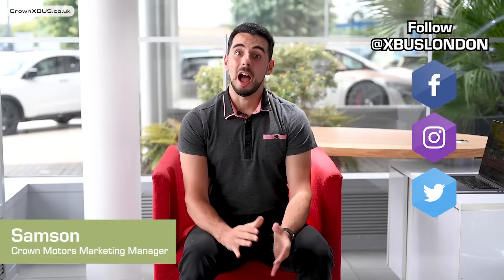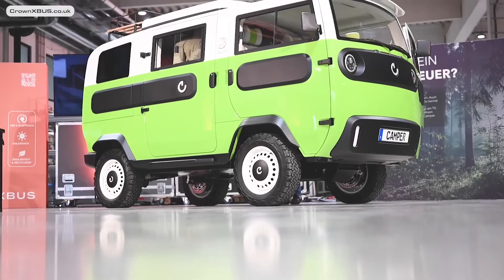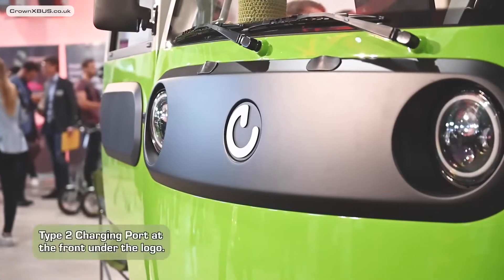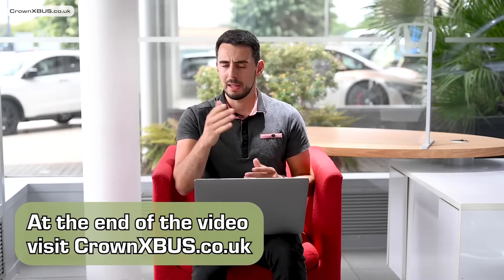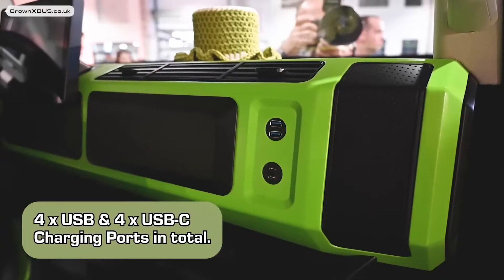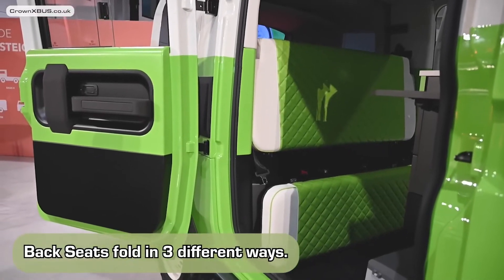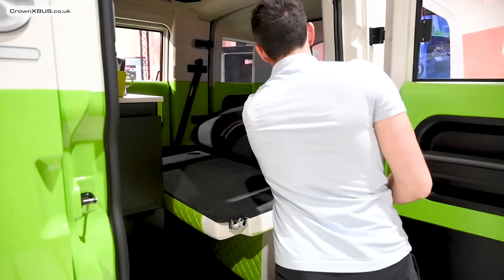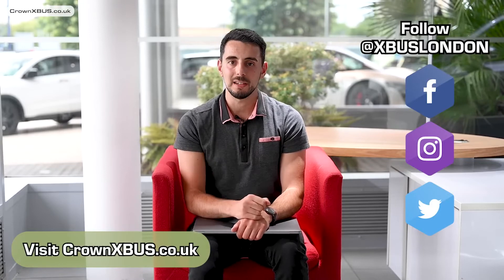XBUS - First Look! - ELECTRIC VEHICLE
2023 Electric camper van walkaround & features

In this video Samson from Crown XBUS takes a trip to Göttingen in Germany to see one of ElectricBrand's new factories where a range of their electric mobility products are being manufactured including the XBUS, Evetta & Nito. Here we take you through an in-depth walk around and look at the XBUS Camper prototype for the first time!

What is the XBUS?
The XBUS is a fully electric light weight vehicle, featuring an innovative modular system that allows owners to freely change the rear chassis of the car to different body types including a camper, truck, van, bus and more. The XBUS is expected to be available in the UK & Europe by late 2023 / early 2024. There are currently no plans to launch it outside of Europe.